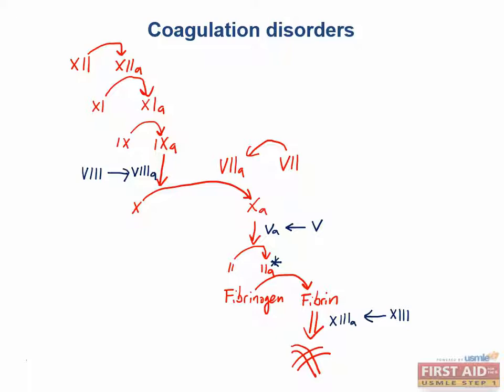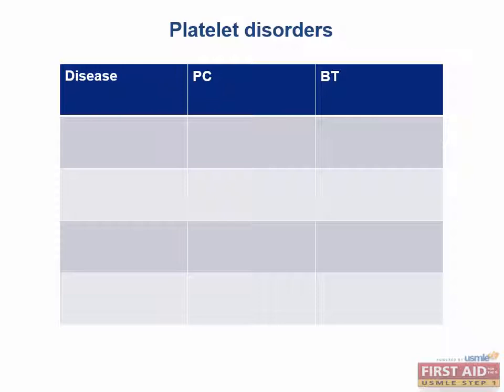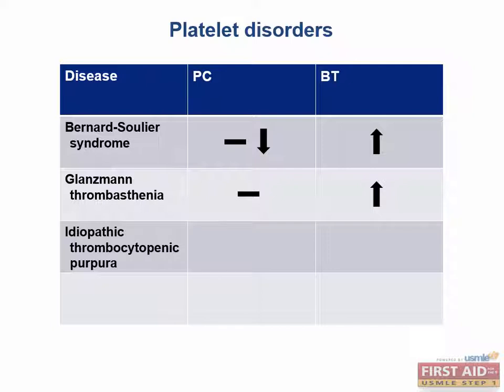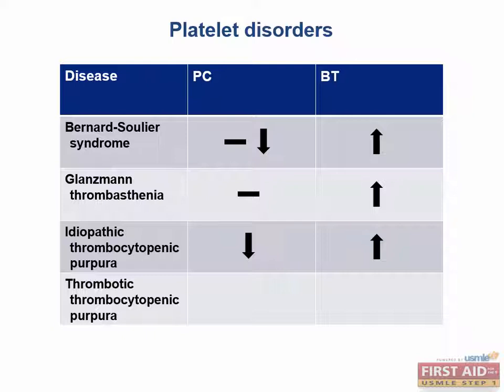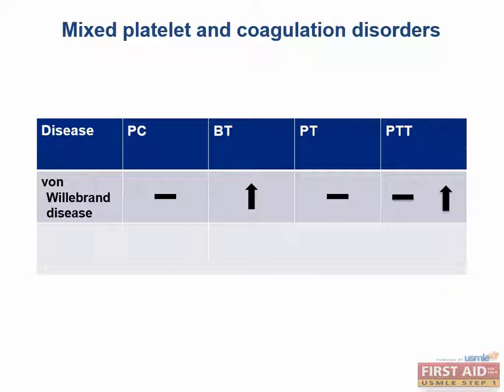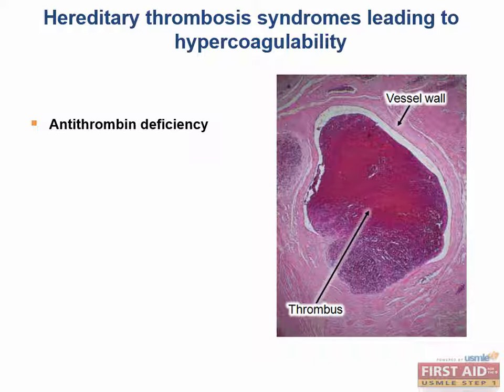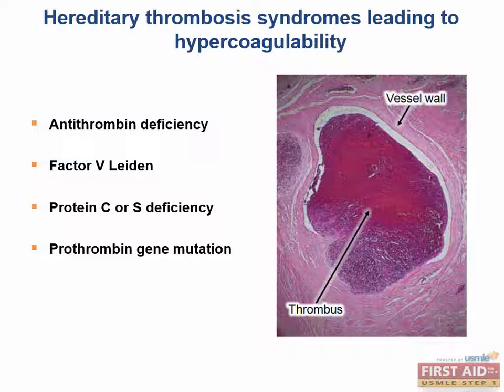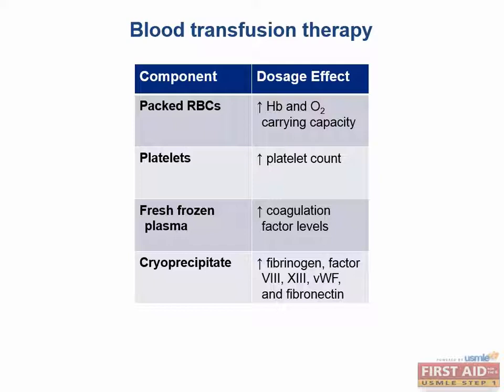Hematology and Oncology Pathology Part 6